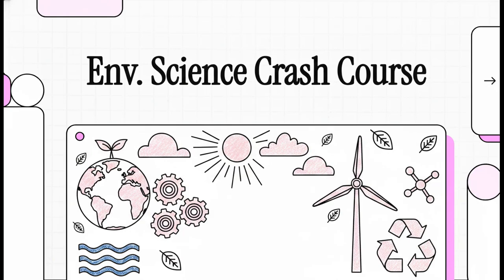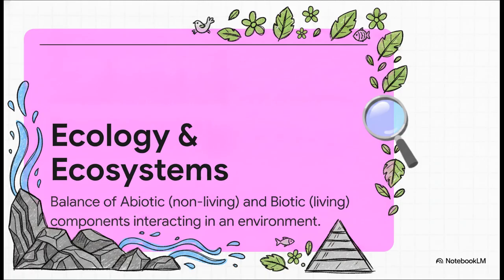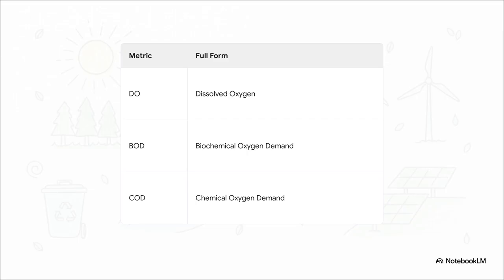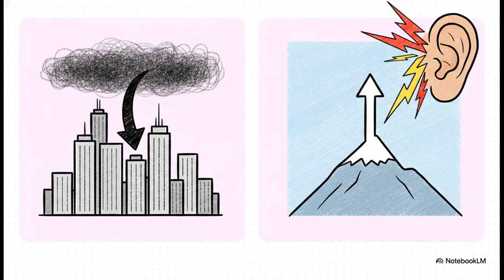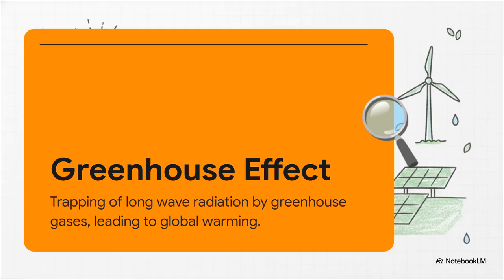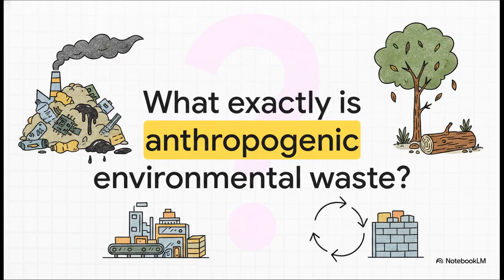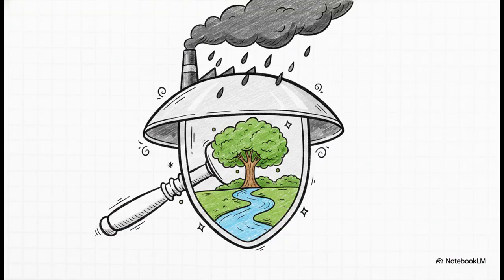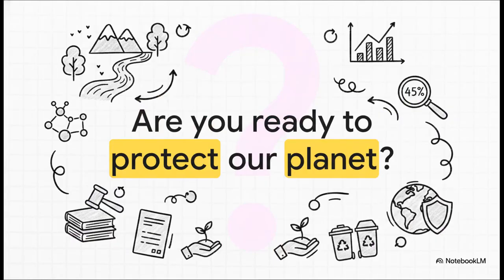MAKAUT Environmental Sciences Examination Preparation.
1. Water Quality & Pollution (Highly Tested)This is a massive chunk of your syllabus. You are practically guaranteed to see questions on these metrics.DO, BOD, and COD: You need to know their definitions, the relationship between Biochemical Oxygen Demand (BOD) and Dissolved Oxygen (DO), 5-day vs. Ultimate BOD, and the principle of the BOD test.  Groundwater Issues: Concepts like aquifers, aquitards, and specifically, Arsenic contamination in West Bengal's groundwater.  Eutrophication: What it is and how it impacts water bodies.  2. Ecology & Biogeochemical CyclesThey love asking you to draw flowcharts for this section.Biogeochemical Cycles: Be ready to explain and draw the Nitrogen, Carbon, Oxygen, and Phosphate cycles.  Ecosystems: Biotic vs. abiotic components, ecological pyramids, and the definition of ecology.  3. Solid Waste & Noise PollutionThe 2025 paper leaned heavily into this category.  Solid Waste Management: Types of solid waste, disposal methods (especially the pros and cons of landfilling), and incineration.  Noise Pollution: Types of noise pollution, equivalent noise levels, its adverse effects on human health, the human hearing mechanism, and mitigation strategies.  4. Global Issues & SustainabilityThis covers the broader, macro-level environmental challenges.Climate Change: Greenhouse effect/gases, global warming, short wave vs. long wave radiation, and ozone depletion.  Acid Rain: Causes and effects on the natural environment.  Management & Law: Environmental Impact Assessment (EIA) objectives, sustainable development concepts, and the Environmental Protection Act of 1986.  5. Population Dynamics & Earth SciencePopulation: Exponential growth equations, doubling time, Total Fertility Rate (TFR), and calculating future populations.  Earth Structure: The lithosphere, internal structure of the earth, rock cycles, and earthquake waves.  Atmosphere: Lapse rates (Ambient vs. Adiabatic) and maximum mixing depth.